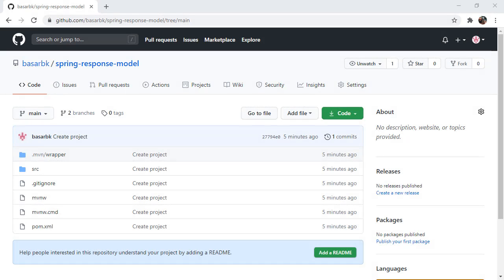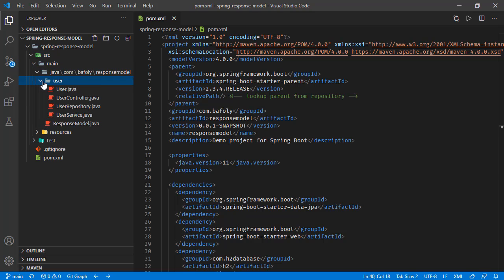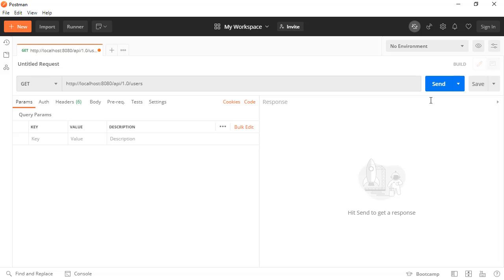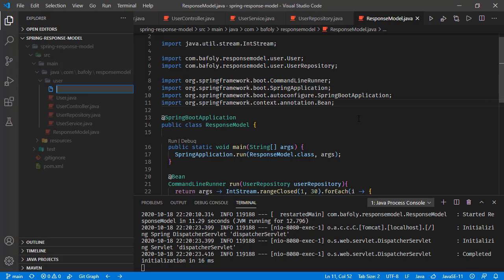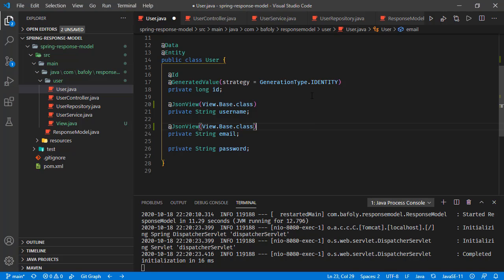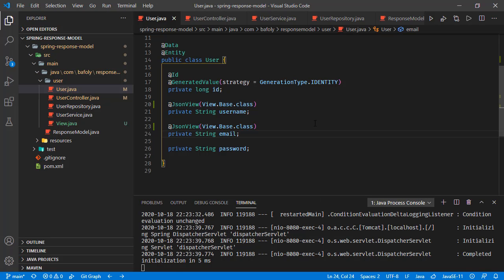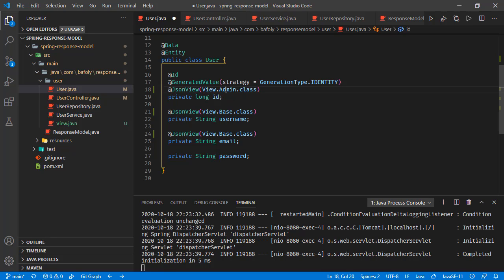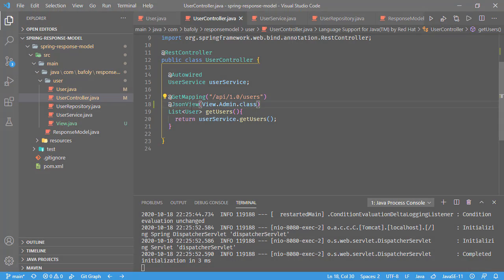Response Body Manipulation with JsonView in Spring Boot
In this Spring Boot tutorial we will see how to modify the content of json in the response body. We will use Jackson's @JsonView functionality.

There are couple of ways to modify the response body json in spring. And using JsonView is one of them. We will see how to create type classes and use them both in our model object and in our controller.